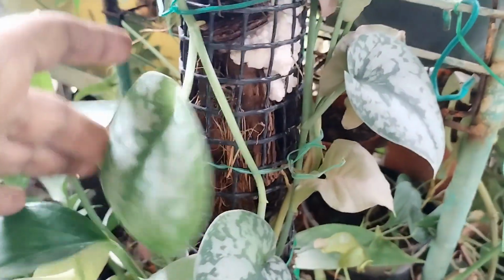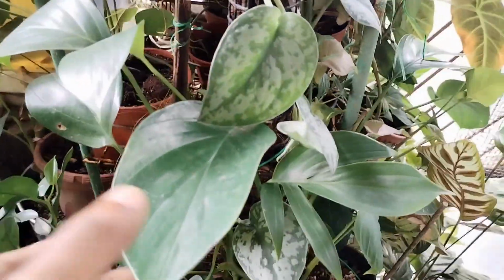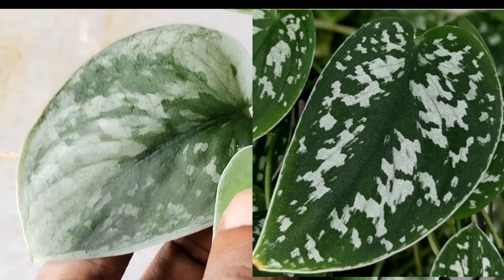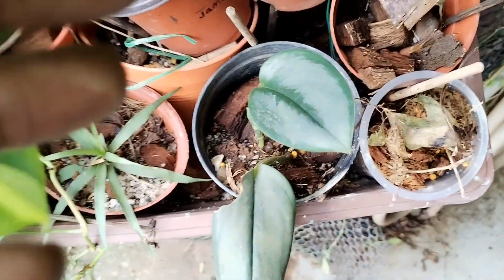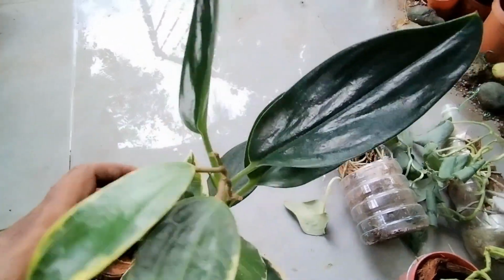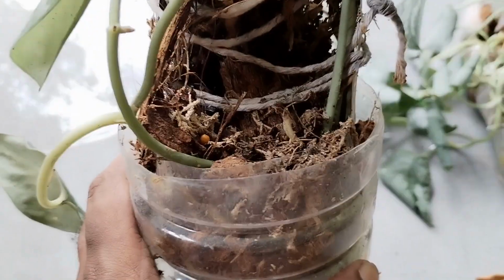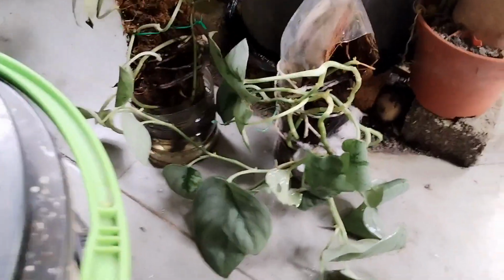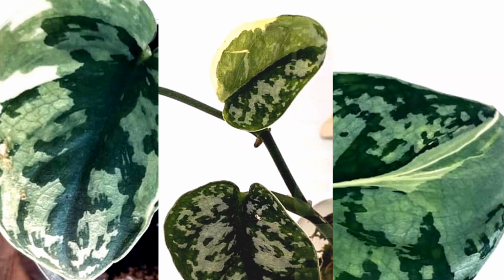How to Grow-5 Easy Steps Scindapsus Types: Pictus vs Treubii vs Unknown & Variegation (Tips&Hacks)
Scindapsus is commonly identified as Satin Pothos which is not a true pothos species (epipremnum ) however they may have similar characteristics as a climbing, vining aroid plant.

Here I will be sharing on the details of different types of characteristics of Scindapsus types and varieties together with the matters of concern of plant care, watering, roots factors, propagation, pest managements, growing medium, totem pole use and many other detailed information.

Scindapsus Plant List:

1) Scindapsus pictus Exotica
2) Scindapsus pictus 'Argyraeus'
3) Scindapsus pictus 'Platinum' / Silver Hero
4) Scindapsus pictus 'Silvery Ann'
5) Scindapsus treubii moonlight
6) Scindapsus treubii dark form
7) Scindapsus officinalis
8) Scindapsus mayari

Scindapsus pictus Exotica, Scindapsus pictus 'Argyraeus', Scindapsus pictus 'Platinum',  Scindapsus pictus Silver Hero, Scindapsus pictus 'Silvery Ann',  Scindapsus treubii moonlight, Scindapsus treubii dark form,  Scindapsus officinalis, Scindapsus mayari,